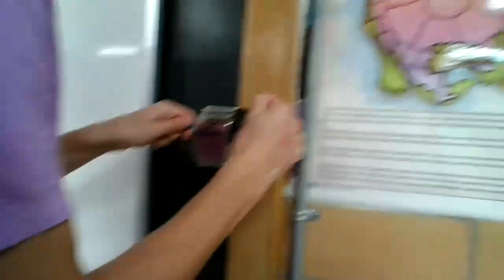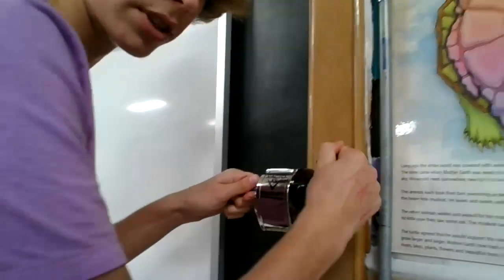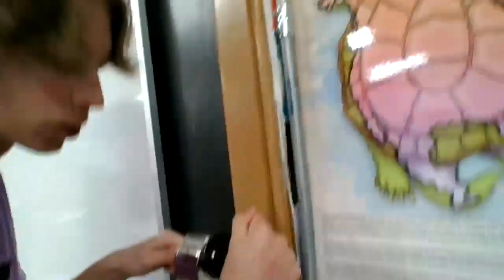Day 1 Geography Vlogz(Pencil sharpener review!!)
Jack and Leeland discover how to sharpen a pencil and share with you guys in geography class vlog